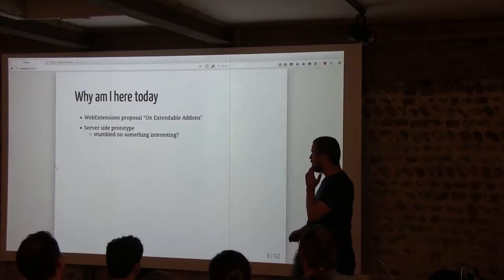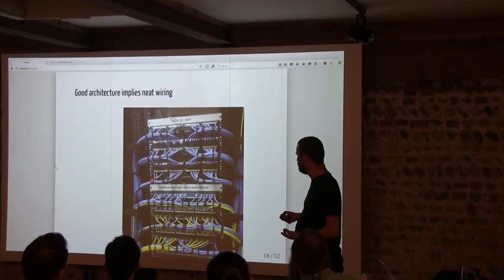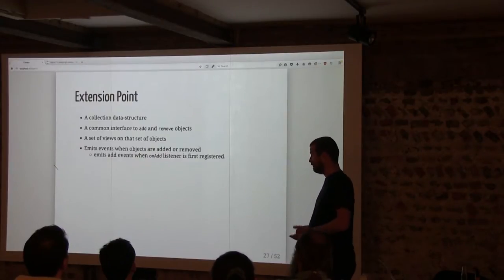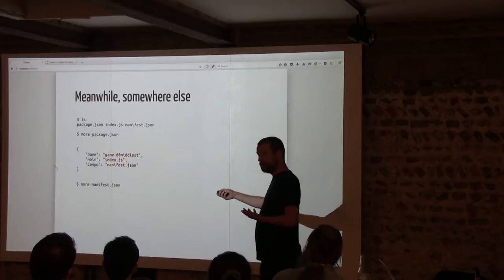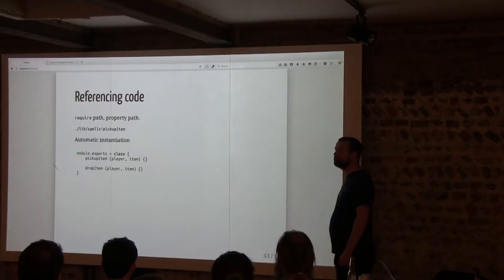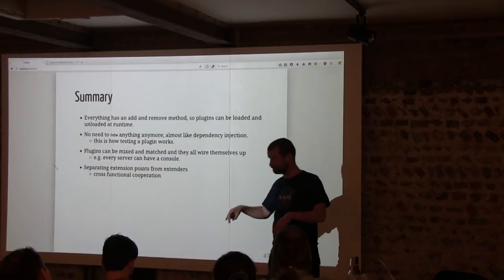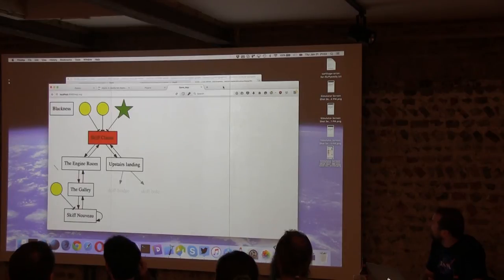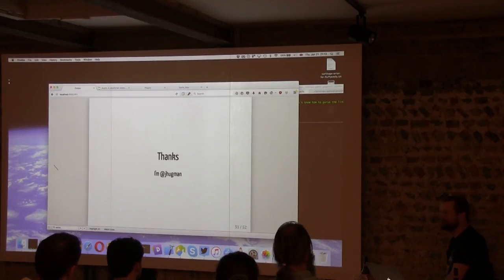Astronauts, Conway’s Law and Text Adventure - James Hugman